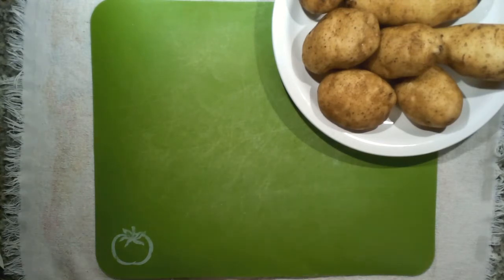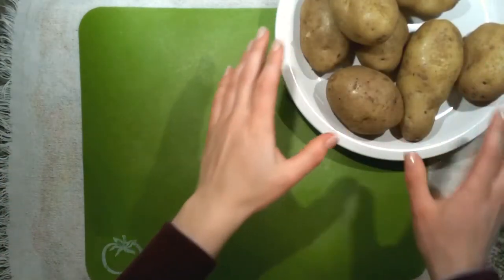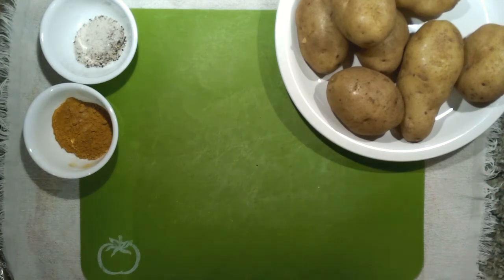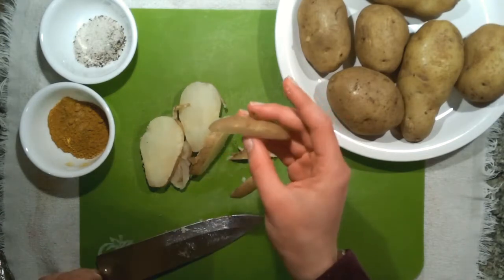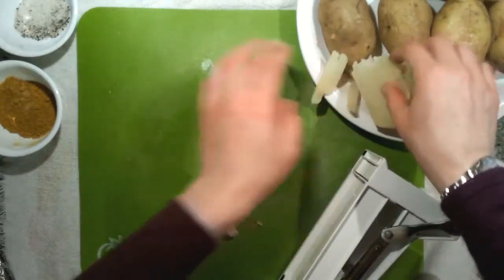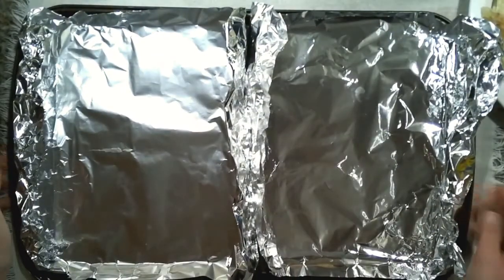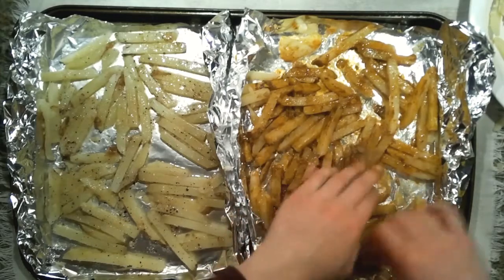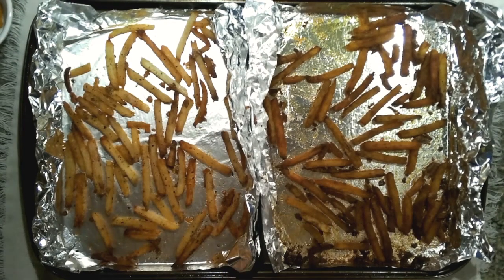How to Make Baked Fresh-Cut French Fries | Food Drinks Life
Making fresh-cut french fries is easy! And with only 4 ingredients, you really can't go wrong. This method ensures a crispy, crunchy exterior and soft, fluffy interior.